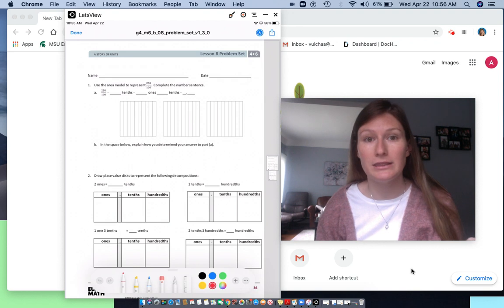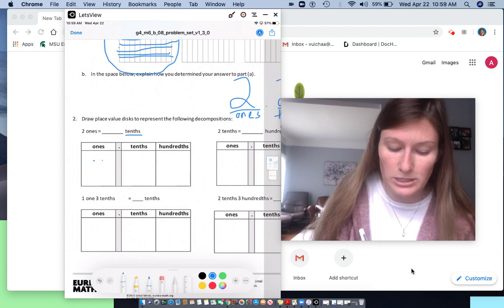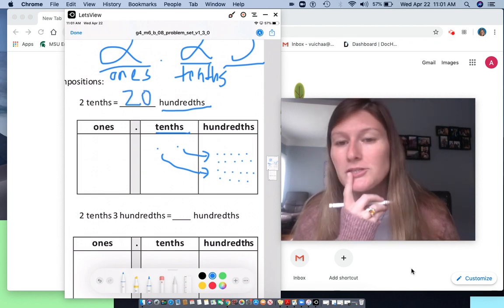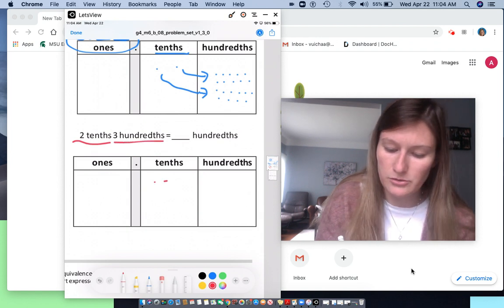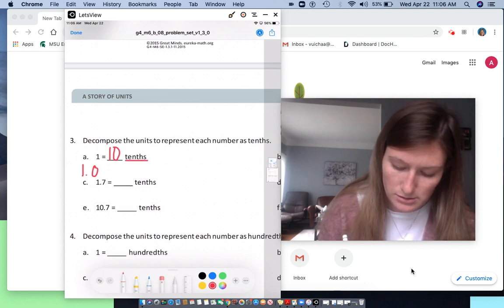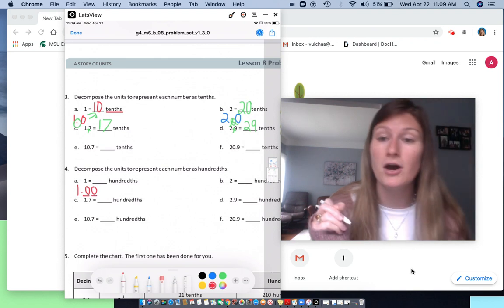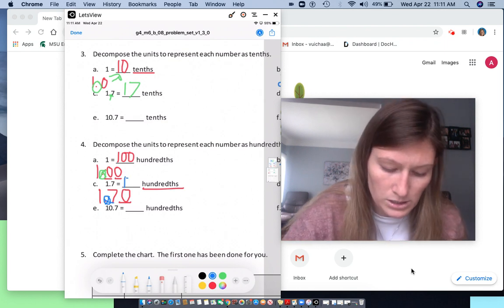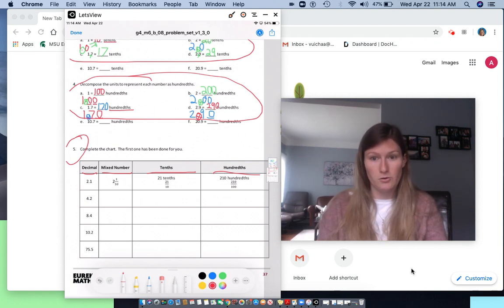Module 6 Lesson 8 for April 23rd